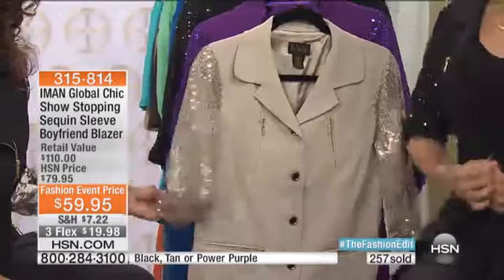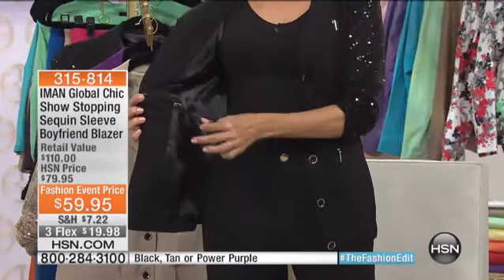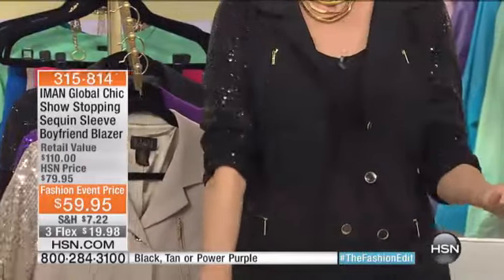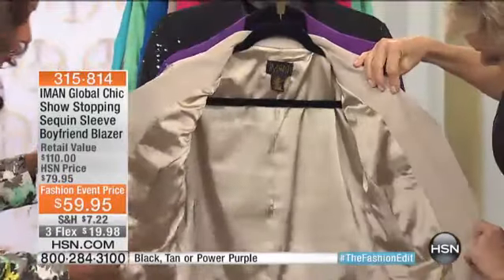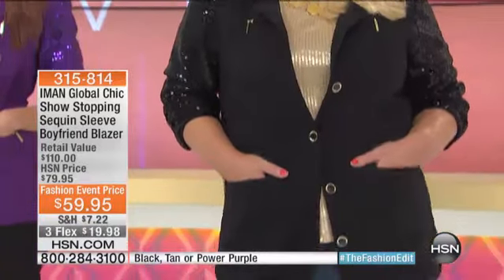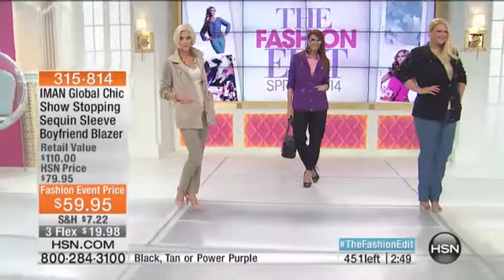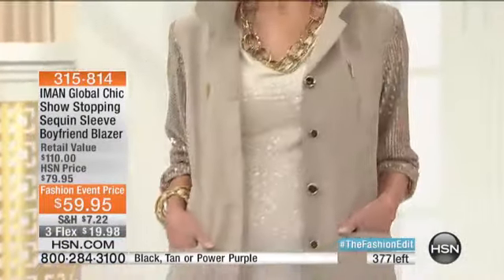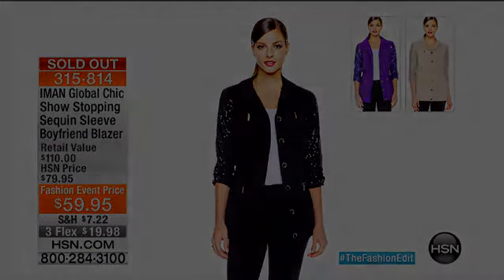IMAN Global Chic Sequin Sleeve Boyfriend Blazer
IMAN Global Chic SequinSleeve Blazer
Stay on trend throughout the seasons with this perfect peplum jacket. The flattering waistline creates a beautiful silhouette while the cozy fabric adds just...